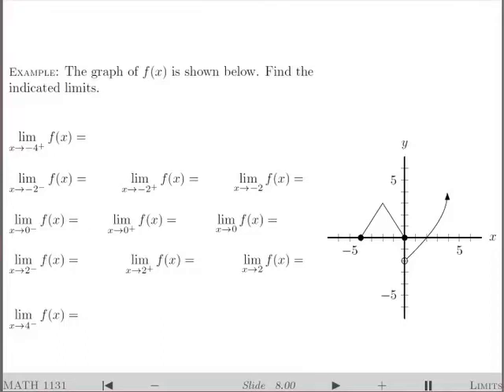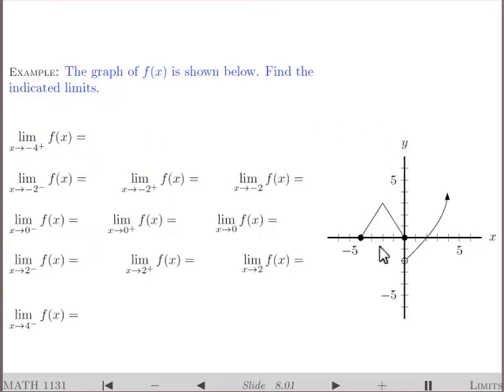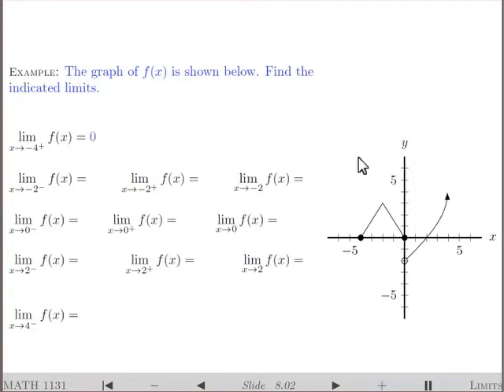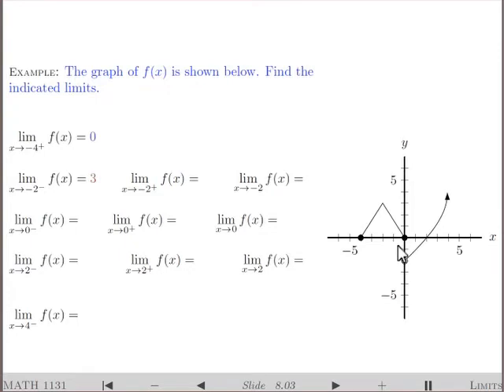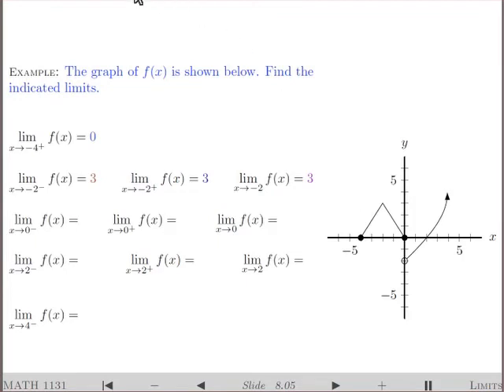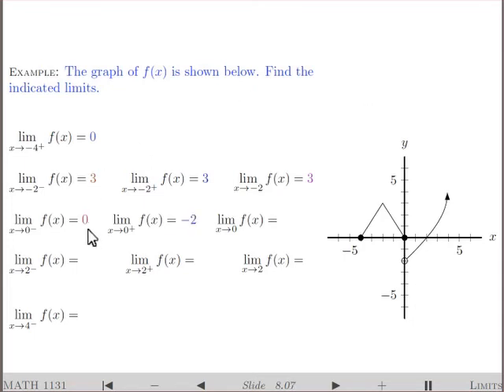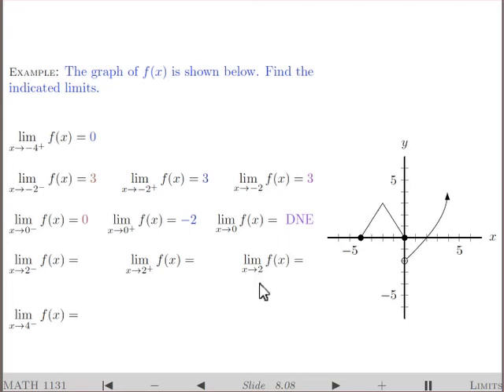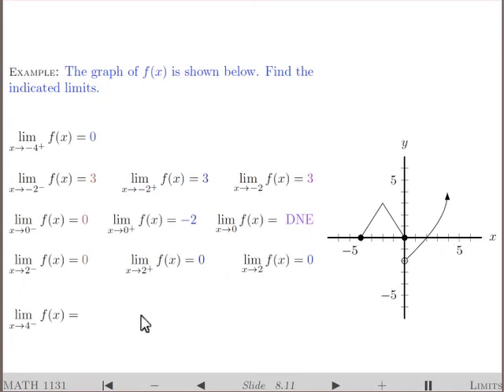10 01 E Estimating Limits from Graph